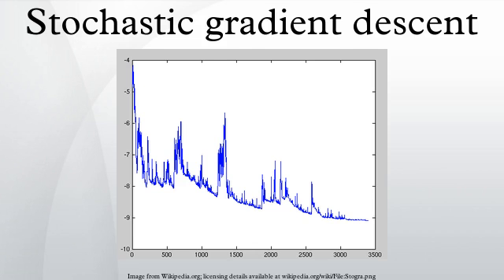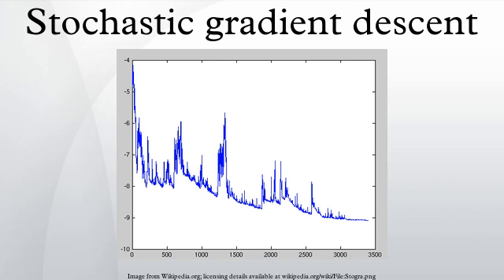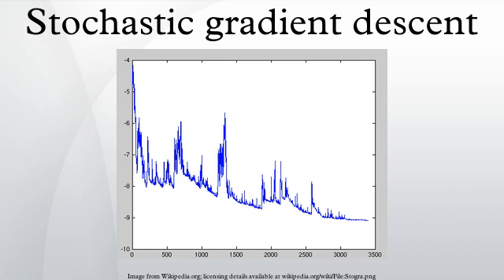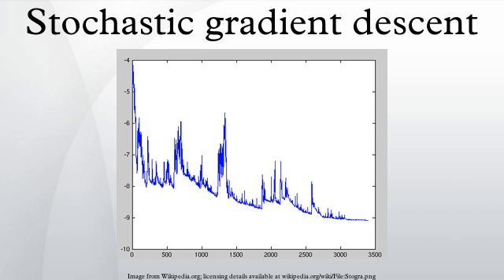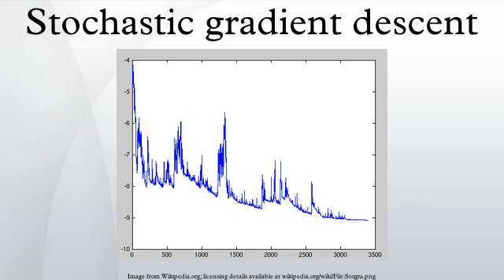Stochastic gradient descent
Stochastic gradient descent is a gradient descent optimization method for minimizing an objective function that is written as a sum of differentiable functions.